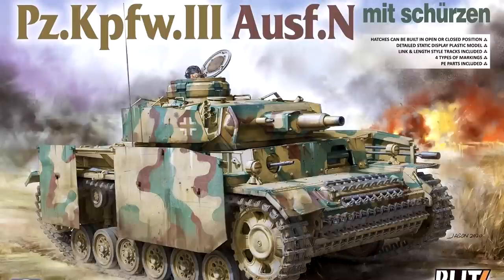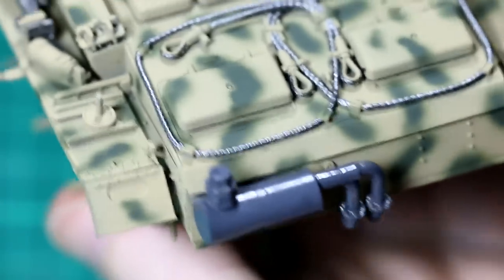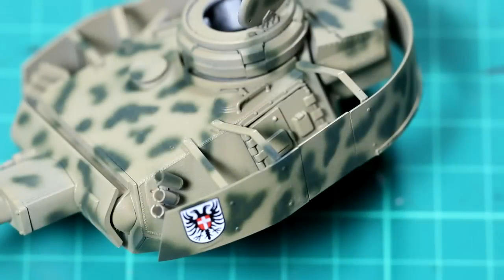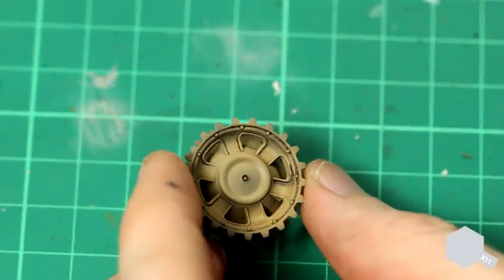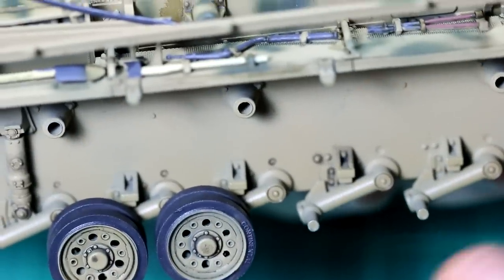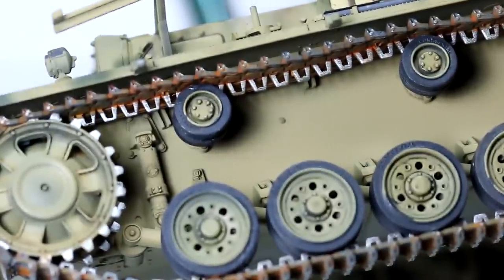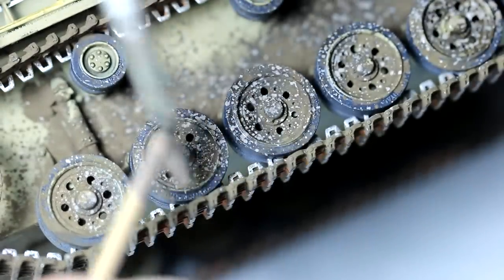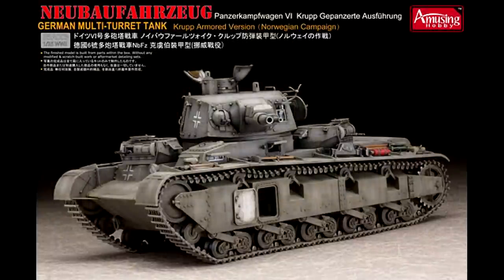Takom Panzer III Ausf N (1/35 scale model kit) - Painting and weathering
Full painting and weathering of the Takom Panzer III Ausf N in 1/35 scale.

I built this kit, which is part of Takom's Blitz range, in my last video. It features slightly simplified construction compared to Takom's regular kits. Despite this, there is still excellent detail and the kit includes photoetch (PE) parts for the side skirt armour (Schürzen). Decals for four versions are included: two from Kursk (1943), and two from 1945 (Oslo and Berlin). Ausf N variant was the last variant of the Panzer III.

0:00 Intro
0:25 Base painting
0:52 Camouflage options
2:00 Detail painting
3:04 Decals
3:24 Exhaust painting (rust effects)
5:16 Chipping effects
7:40 Oil paint pin wash
9:53 Oil dot filter
12:21 Tracks building and weathering
14:25 Dirt effects with pigments
17:09 Finishing details
18:28 Final images